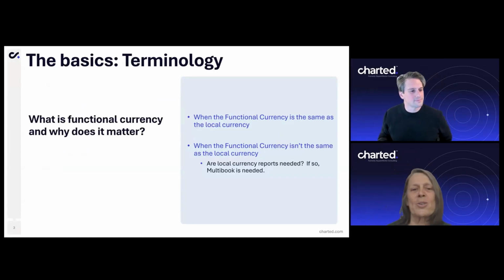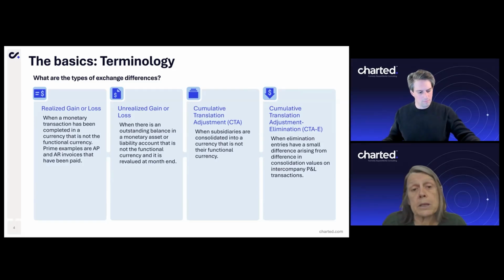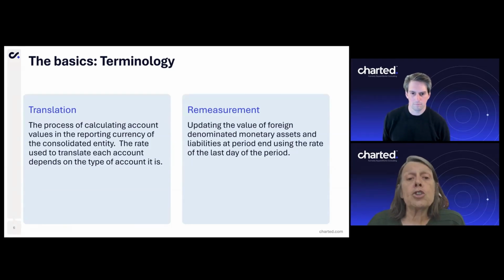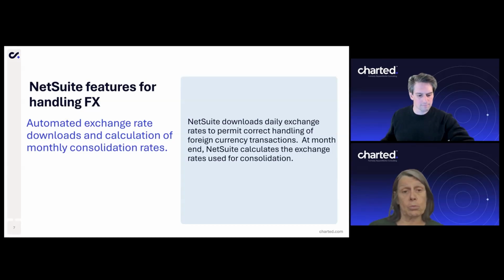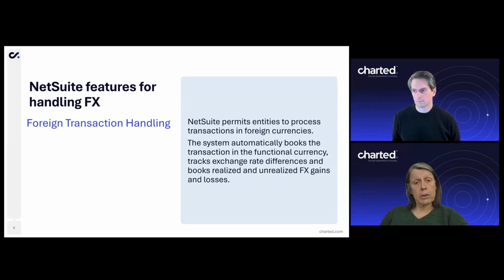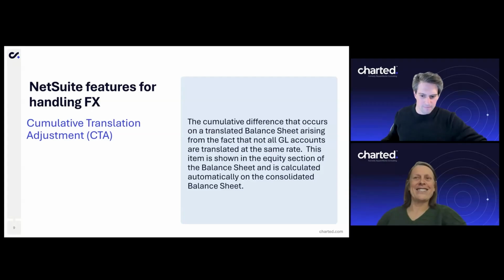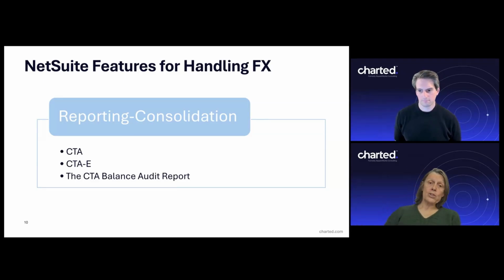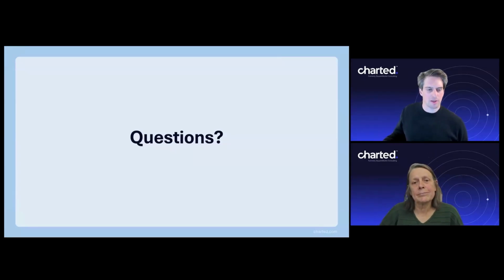Multi-currency in NetSuite: Demystifying the process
For multi-entity organizations, most multi-currency pain in NetSuite traces back to a handful of decisions made before the first transaction is ever posted. Get the functional currency, the account rate types, and the revaluation flags right and month-end largely runs itself. Get them wrong and you are deleting subsidiaries, chasing pennies, and explaining CTA to an auditor who has never seen it before.

In this session, we break down how NetSuite actually handles foreign currency, and why the terminology matters before the configuration does. From functional currency and ASC 830, to daily rate sourcing and weighted-average consolidated rates, to transaction-level realized and unrealized gains, and on to CTA, CTAE, and a long live Q&A on multi-level consolidation.

➤ SHOW NOTES / FULL RECAP:
The companion guide from the same speaker — functional currency, revaluation, and the month-end discipline that keeps a multi-currency close clean

CHAPTERS
0:00 Who is this session actually for, and why start with terminology?
2:35 What is functional currency — and why does NetSuite call it base currency?
3:52 Is my functional currency always the local currency?
5:12 My auditors want USD but Germany wants euros — do I need full Multi-Book?
6:07 Realized, unrealized, CTA, CTAE — which difference is which?
10:53 I saved the subsidiary with the wrong base currency — can I still change it?
12:06 Which rate translates which account — average, current, or historical?
16:54 What happens if the auditors force a change in functional currency?
19:25 Where do the daily rates come from, and how does NetSuite build consolidated rates?
24:05 How do I book a foreign-currency bill — and override the bank's rate?
27:27 Can I settle an invoice in a currency it wasn't booked in?
33:03 My CTA is huge — how do I fix it, and can I hedge against it?
38:31 Where does that $2 of CTAE on intercompany billing actually come from?
41:39 What's the easiest way to explain CTA to an auditor?
46:31 With multi-level subsidiaries, which average rate do external parties get?

➤ RELATED FROM CHARTED
◆ Why you should never settle an intercompany balance in a different currency, covered at 27:27
◆ How cascading consolidated rates are calculated — and which ones you can actually edit, discussed at 49:05

Charted is a NetSuite-only Alliance & SDN Partner delivering NetSuite-native AP automation — invoice processing, approvals, payments, and accruals built inside NetSuite — backed by expert implementation, optimization, and managed services. (Formerly SquareWorks Consulting.)